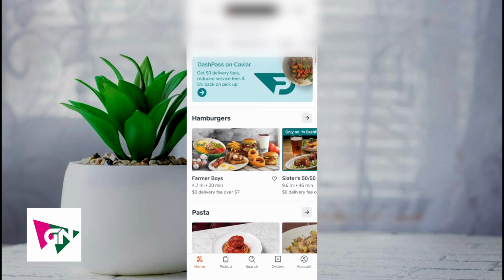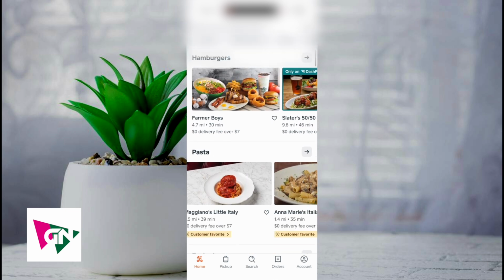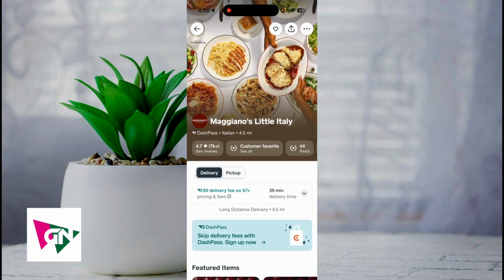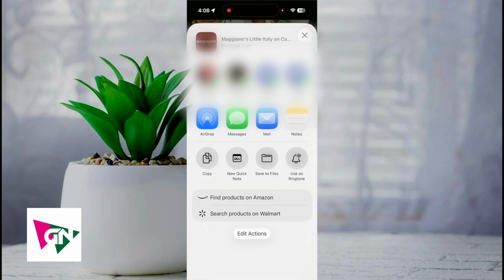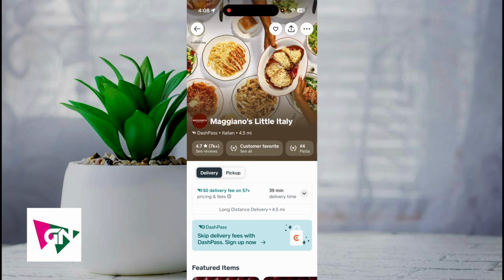How To Share A Restaurant On The Caviar App: Quick Guide!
Want to let friends know about a favorite restaurant on Caviar? This video shows how to share a restaurant step by step in the app. Learn where to find the share option and send it via message, email, or social media. Make it easy for others to discover great dining options with this simple guide.